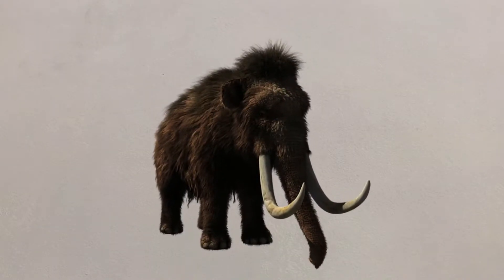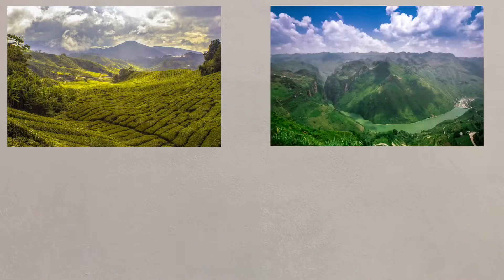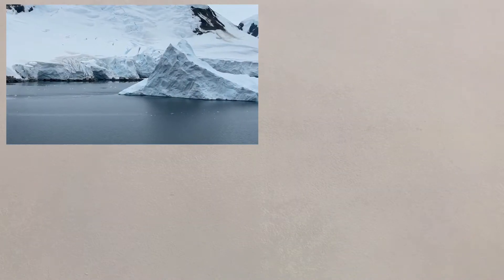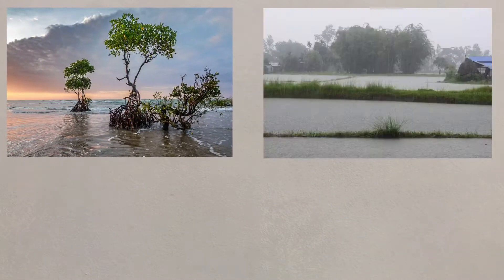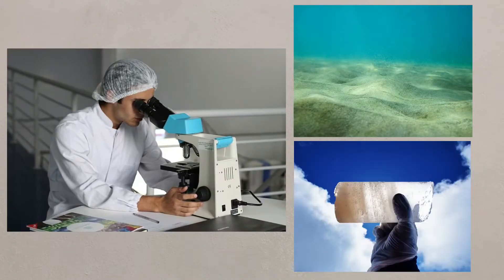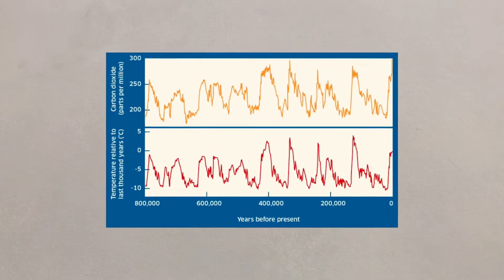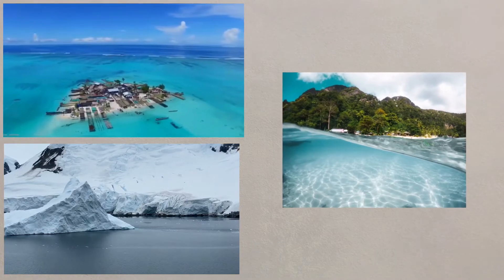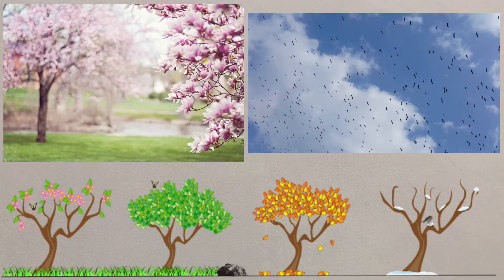2) What evidence is there for climate change? - Powered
A short video to explore the evidence fro climate change. From AQA GCSE Geography Unit 1A.

1) Define "fluctuated."
2) What is an "interglacial period."
3) Wallace Smith Broecker coined which term?
4) What is the average sea level rise over the last century?